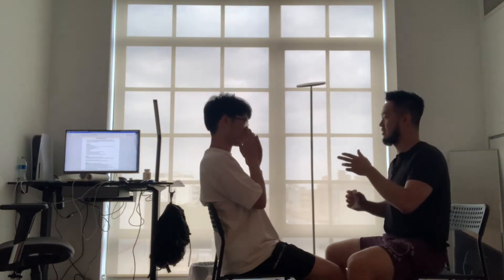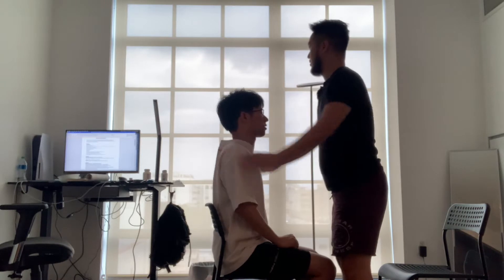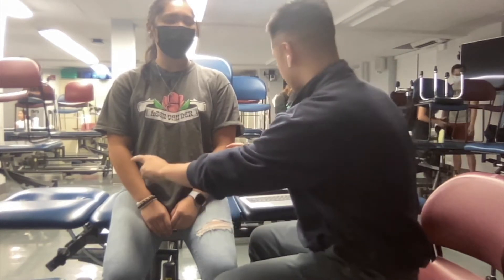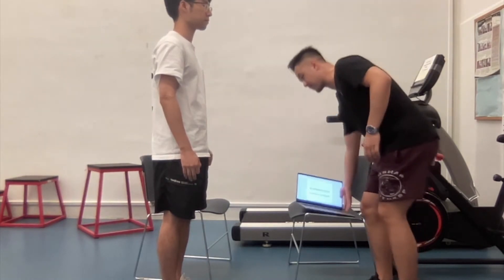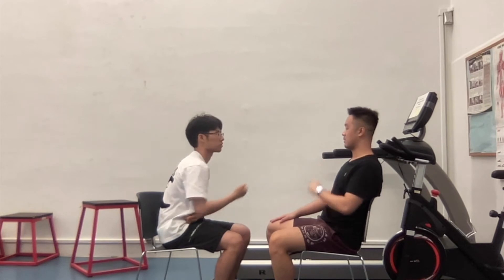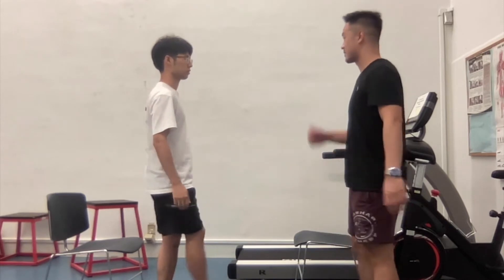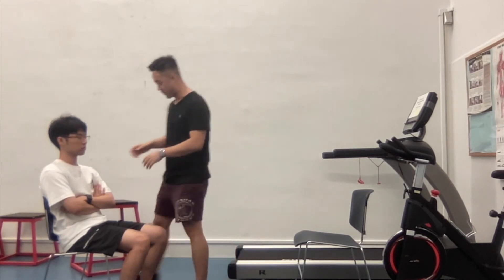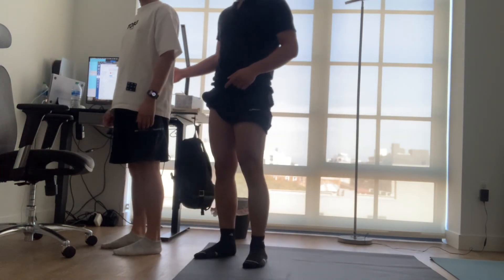DPT year II Full Neurological Exam Gao